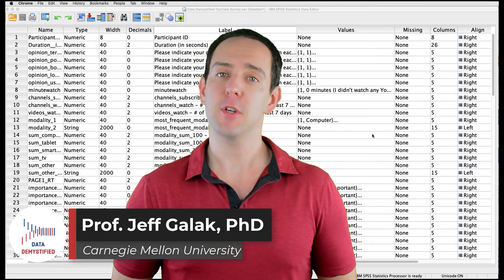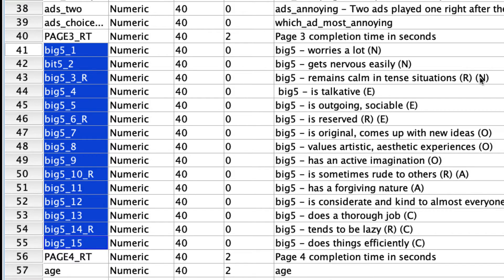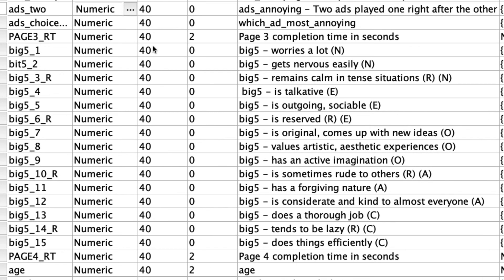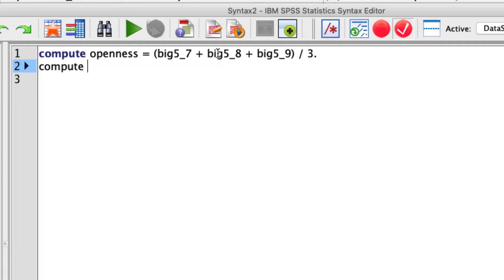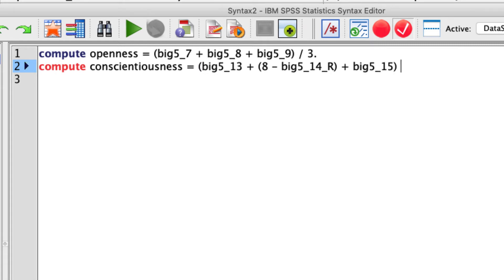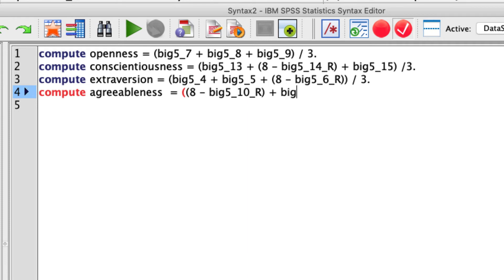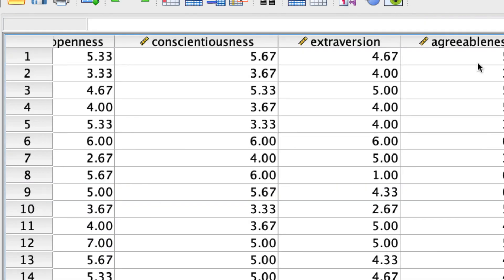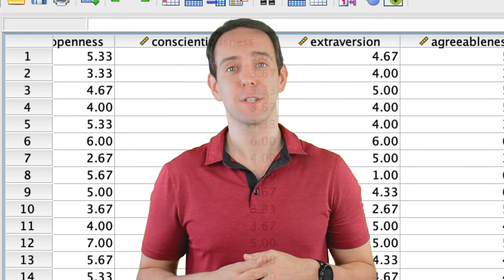Computing Multi-Item Scales in SPSS (SPSS Tutorial Video 3b): Big 5 Personality Inventory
In this video, I cover the details of how how to compute a multi-item scale using real world data. I'll cover the COMPUTE tool using syntax, explain how to reverse code variables, and teach you how to save your syntax file to re-use later. I do this on actual data collected using the Big-5 Personality Inventory from 1000 people.